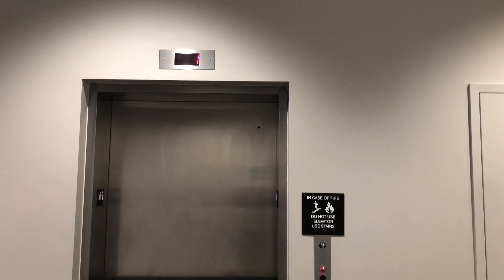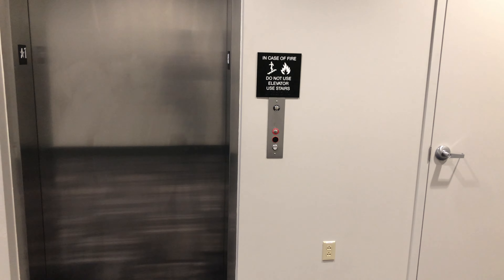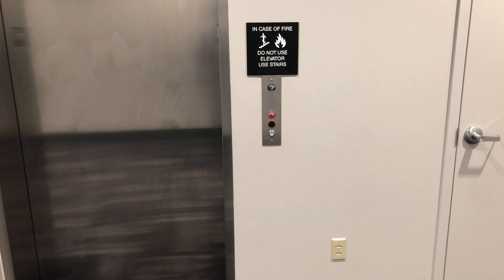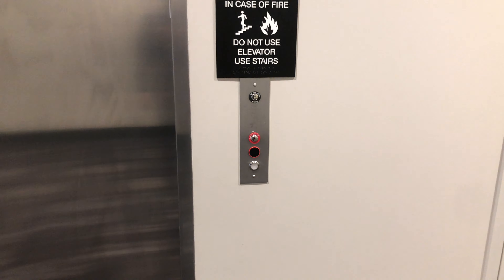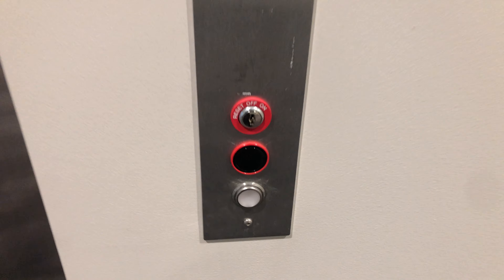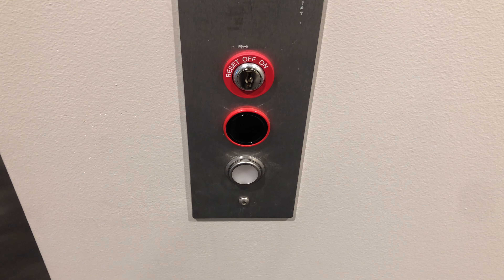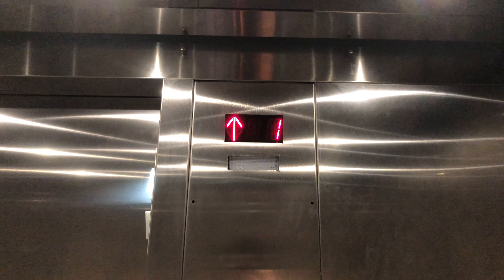Vertical Express (thyssenkrupp) elevator - Siemens Mobility - The Waterfront - Homestead, PA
Recorded 12/21/2020
This is a brand new elevator going to a new set of offices in the old Macy's store here. This is a nice new Vertical Express (thyssenkrupp) with DMG/MAD Atoll buttons (3rd gen. Traditional) and a 2nd gen. Traditional call cancel button, installed by Industrial Commercial. I find it weird how they're using the CE Electronics indicator for a new install, as normally that's only on modernizations. The only other time I've seen this is the Playhouse in Downtown Pittsburgh. I guess ICE likes that for some reason. The doors are also rather slow and squeaky.
And when you think of thyssenkrupp AG and Siemens AG, this combination actually makes perfect sense, as they're both German companies in similar industries, and they've partnered before. But I honestly think it was just a coincidence here, as the company that owns this building has used Vertical Express before.
They installed this new elevator in a different nearby spot, probably to work with the new lay-out. But the new 1's also kind of interesting. All of the existing elevators were kept. They kept the original passenger, which is a KONE with Series 220, but sadly it's inaccessible (but as of Nov. 2023 they're now modernizing it which is very very strange), and the freight, which is in the next video. They also kept the 330A in the garage, but the door to that's now carded (at least on the 1st floor), but that's always had issues. Obviously the escalators were removed

HISTORY:
This store was built when The Waterfront development 1st opened, in around 2003 by The May Department Stores Company, and was originally Kaufmann's.
For the passenger elevator, Industrial Commercial installed a KONE hydro with Series 220, common in early-2000s May stores (except the other 2 stores around here and the garage here have Schindler). It was in the very early days of plain KONE in America, in fact the 1st year, so I think it might have some left-over Montgomery equipment, but it had the KONE/Wittur AMD doors. They also installed KONE escalators.
In Sep. 2006, this store became Macy's along with most other May stores. In Jan. 2018, the company who owns The Waterfront bought the building and told Macy's they had to leave, because they wanted to bring in more "relevant concepts," which liquidation started a month later. The store permanently closed on April 15th, 2018. This is really a shame, for the following reasons:
1. While it was a basic store, it was probably the 1st Macy's store I ever went to, and was the 1 I went to most often as a child.
2. It had a rare elevator for the area, it was the only elevator with Series 220 fixtures in the whole area.
3. The elevator was featured in my very 1st elevator video ever.
4. It was probably the only standalone Macy's in the area.
In Aug. 2019, it was announced that 2 new tenants would occupy this building. Commonwealth Charter Academy on the 1st floor, and Siemens on the 2nd. Siemens is using the garage entrance, while CCA is using the other 3. Construction started very soon after, and finished sometime in 2020.
While Siemens took up 80% of the 2nd floor, the other 20% is still for-lease, so I believe that's why it's easy to access, as technically it's a multi-tenant building. I was not sure of how accessible this building would be, but then when I saw there was still 20% for lease, that gave me hope..
Installed 2020